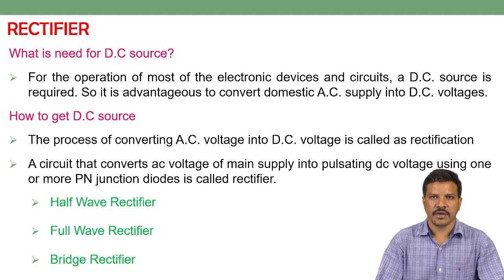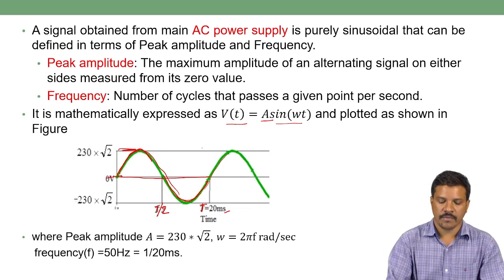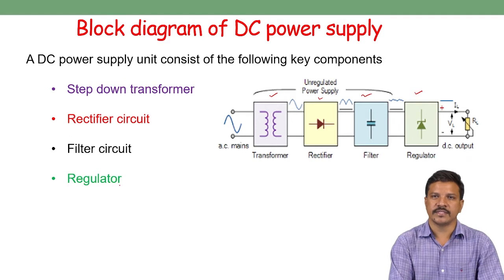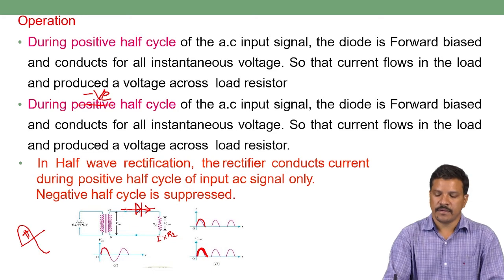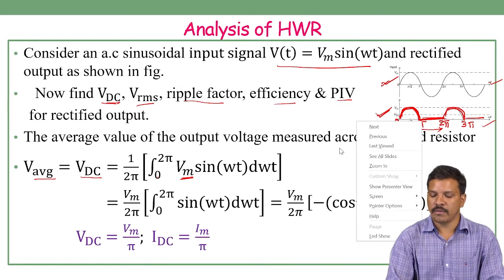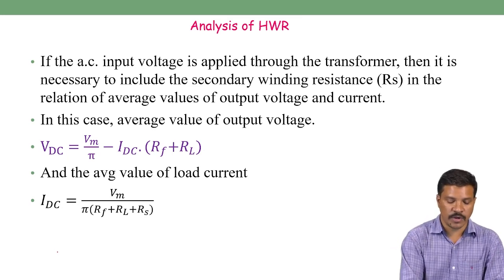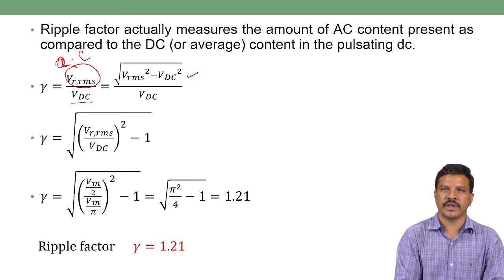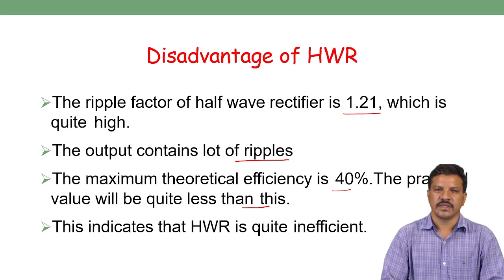Rectifier Halfwave Rectifier by Dr. B Ravi Kumar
Rectifier  Halfwave Rectifier by Dr. B Ravi Kumar | IARE
Rectifier is an electronic circuit which converts AC input into pulsating DC output. Definition and operation of HWR

Telangana, India.